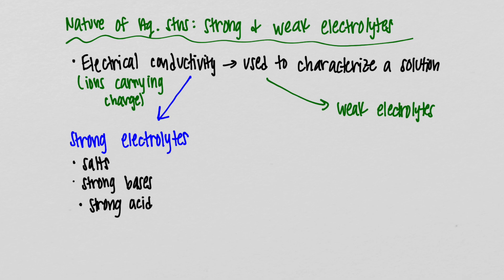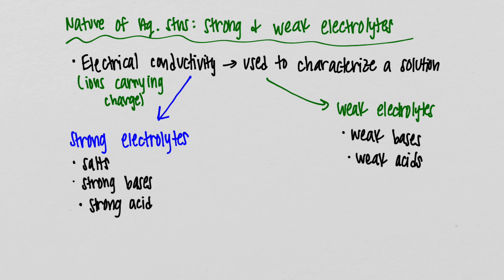Wed 4/22-Notes: Solutions cont'd, Part 2